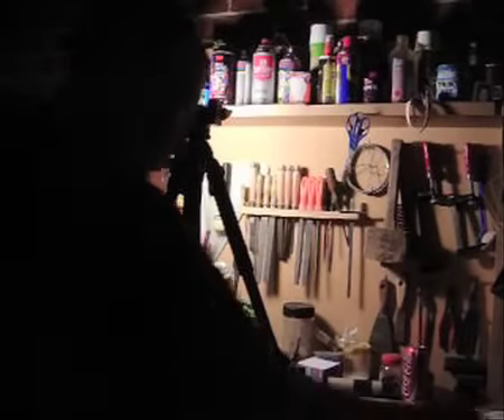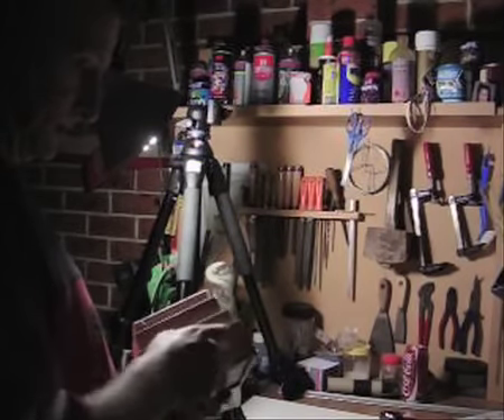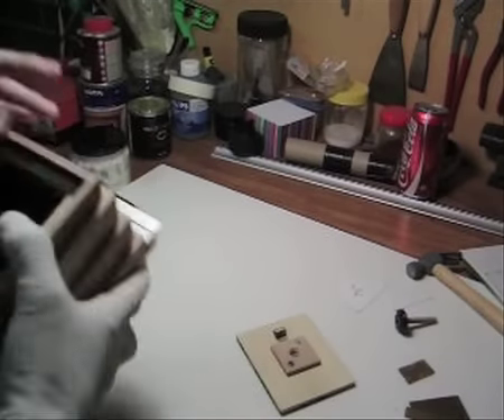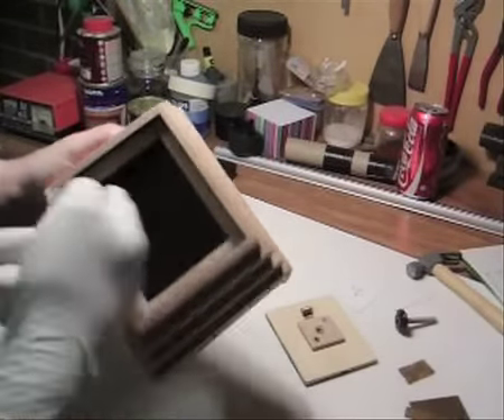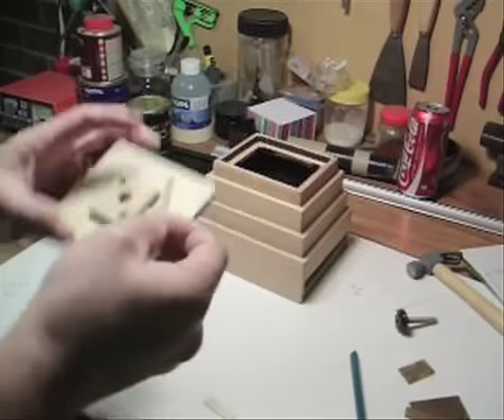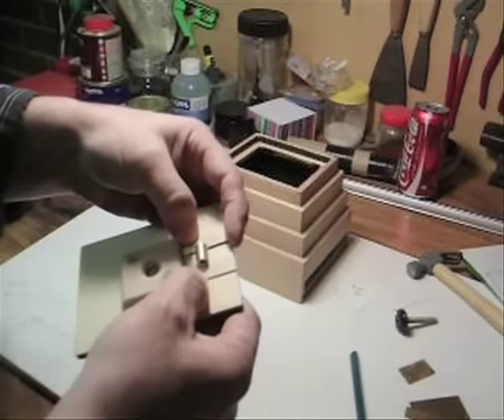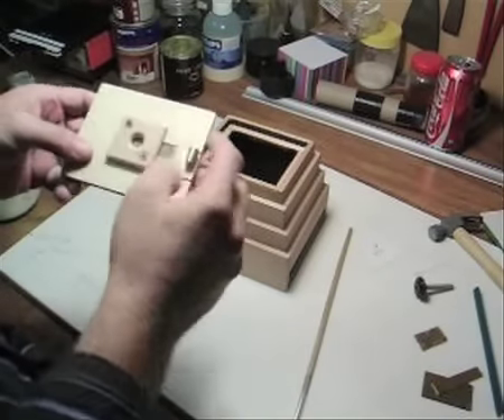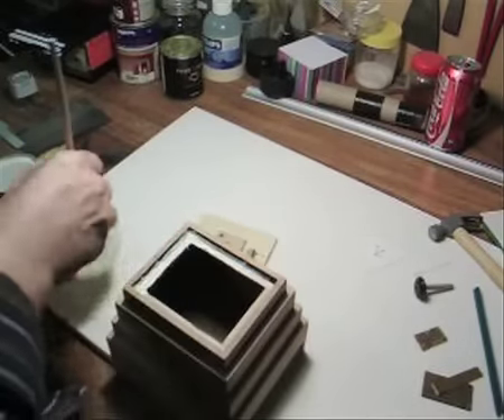Build a 4x5 Pinhole Camera - Part 10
Part 10 in a series of building a 4x5 pinhole camera from materials found in the shed.